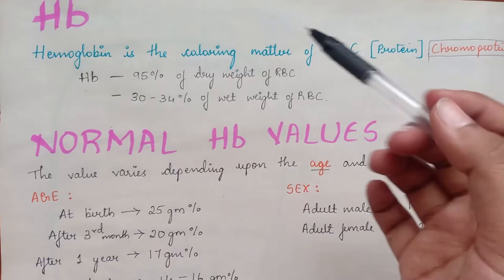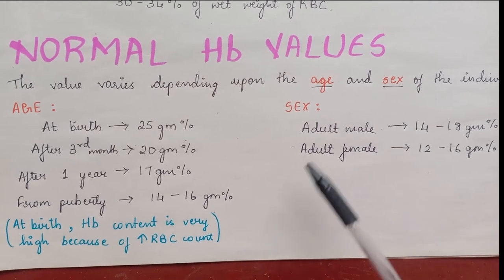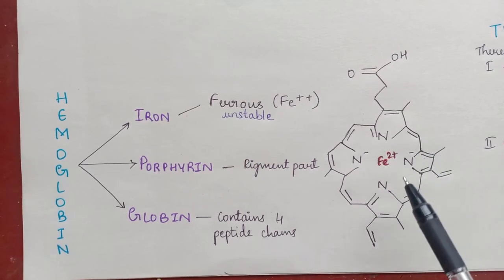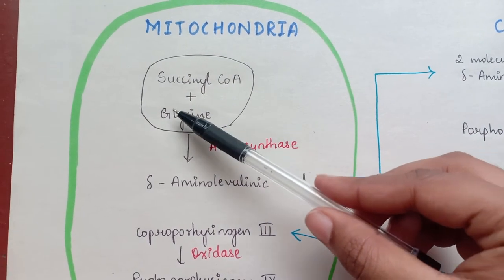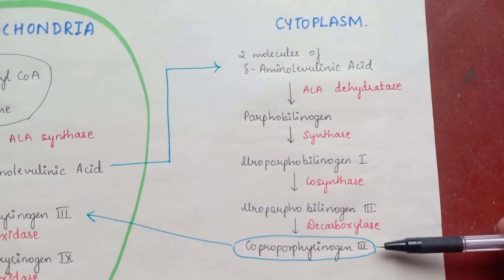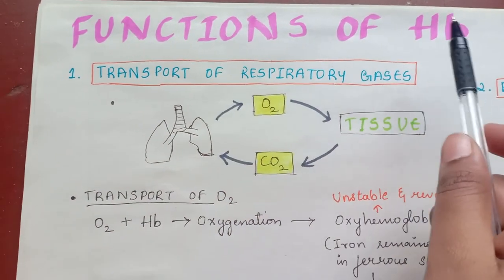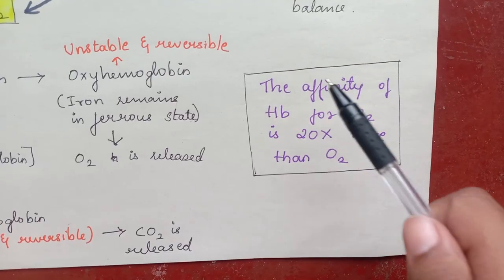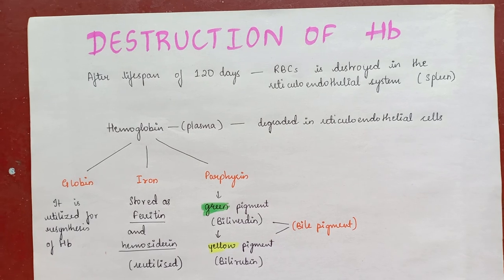HEMOGLOBIN | Synthesis of heme | Handwritten notes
Lecture 5 on Hematology. In this video Structure of hemoglobin, synthesis of heme, functions of hemoglobin, destruction of hemoglobin all is explained in details.